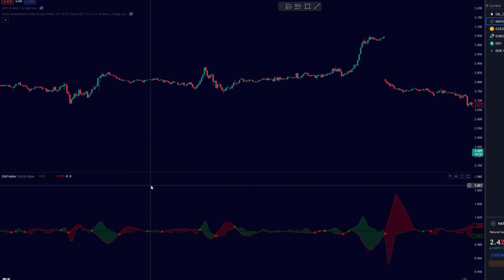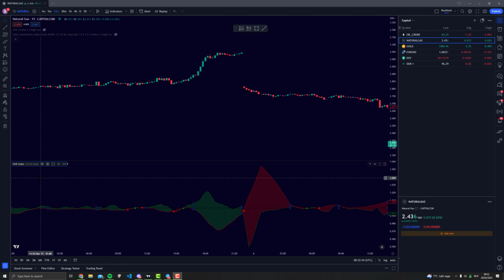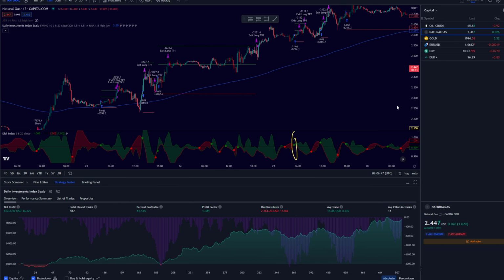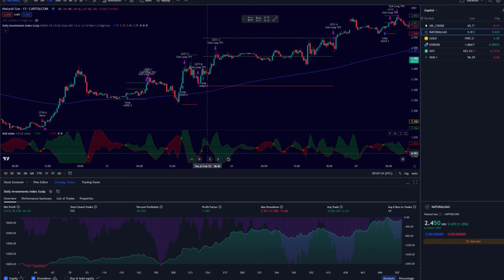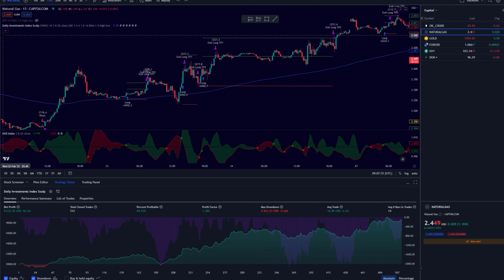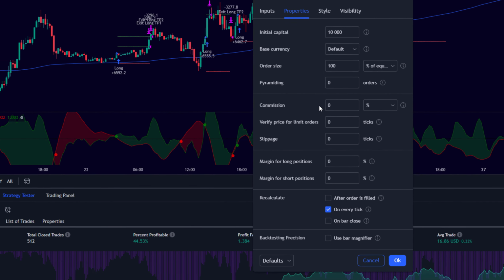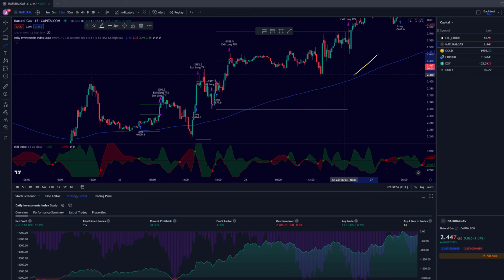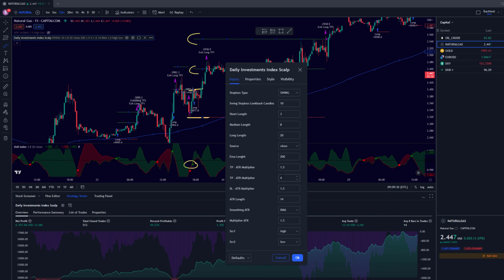FREE SCALPING STRATEGY - INSANE PROFIT! NEED TO CHECK THIS OUT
Hope you have some good results with this free scalping trading strategy. Don't forget it's fine tuned for Natural  Gas, but it might work on your pair! It's open source :)
Link to indicator:

 • 🗻 Chill Oriental ...